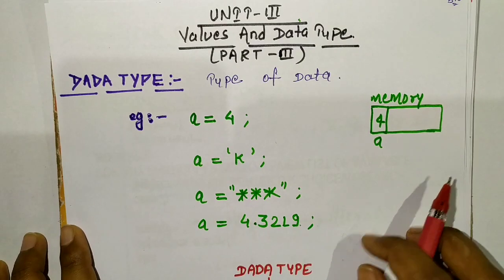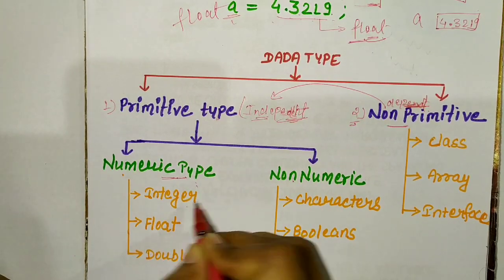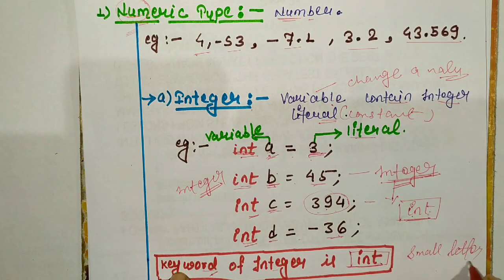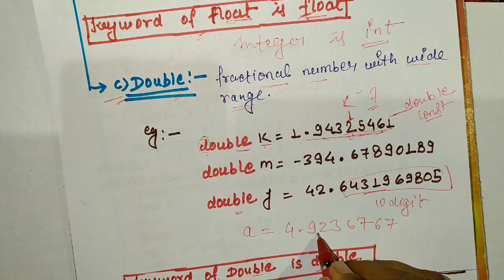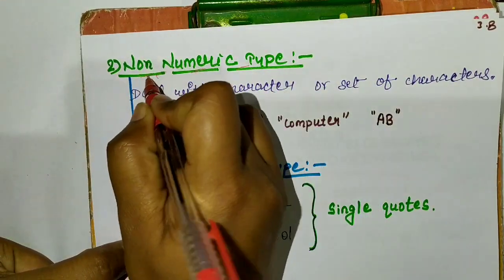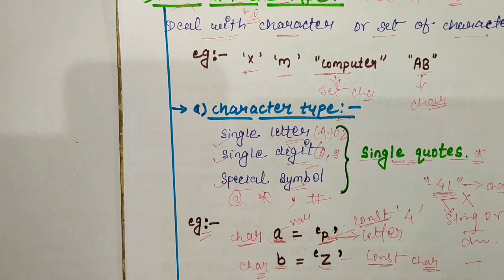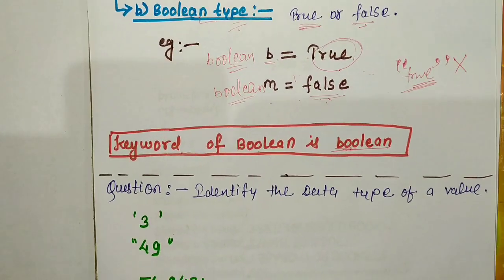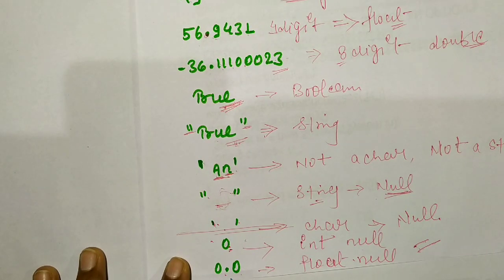(Unit - 3) Values and data types Part -2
In this video we will discuss about the full concept of data types , primitive  data types , Non- primitive data types , numeric types , non numeric types
Integer
Floating numbers
Characters
Boolean
Class
Array
Interface